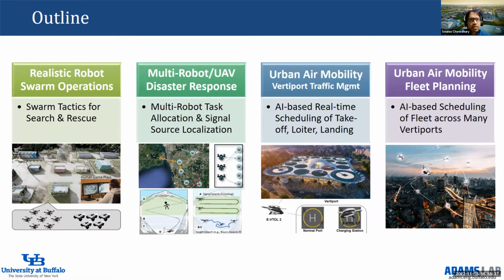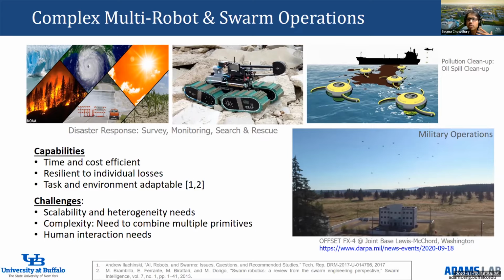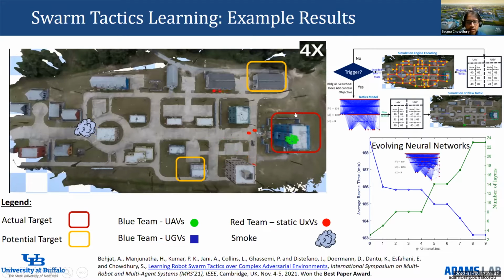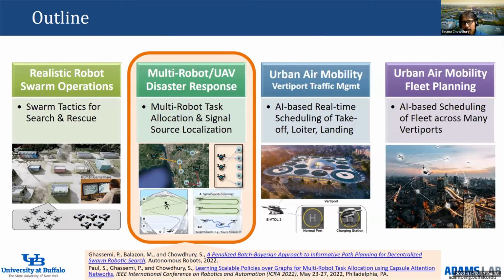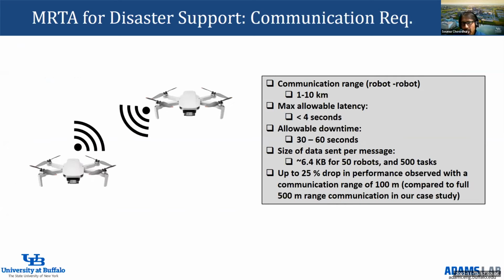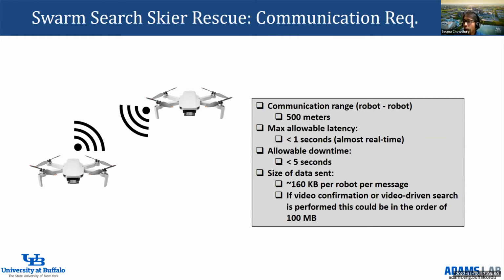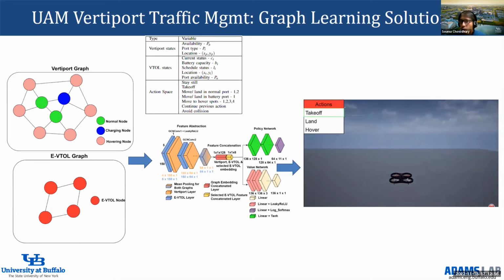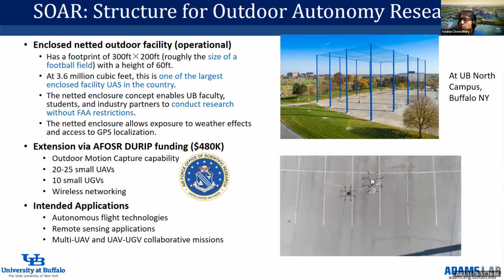4th Buffalo Wireless Day - Souma Chowdhury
Learning based approaches to task, tactical and fleet planning of 10s 100s of UAVs and Urban Air Mobility Vehicles, and Communication Needs Thereof